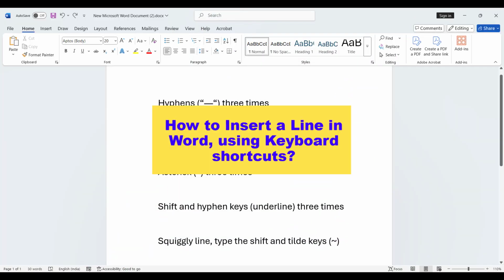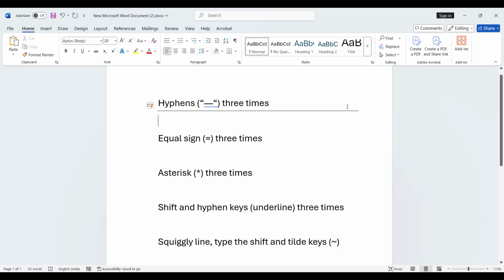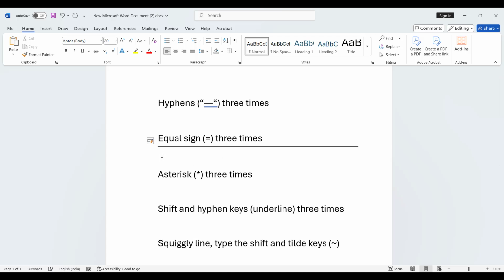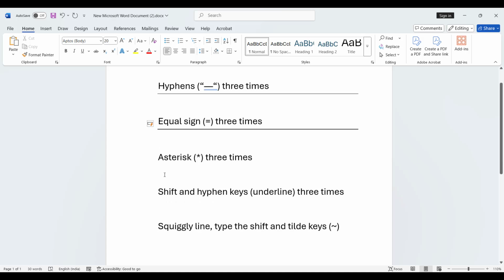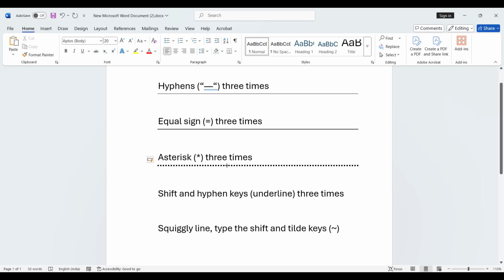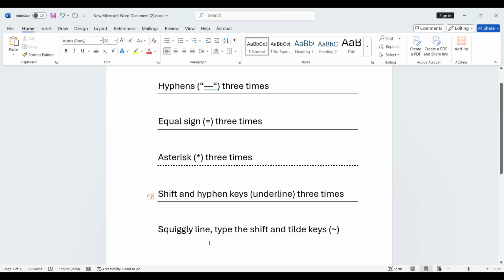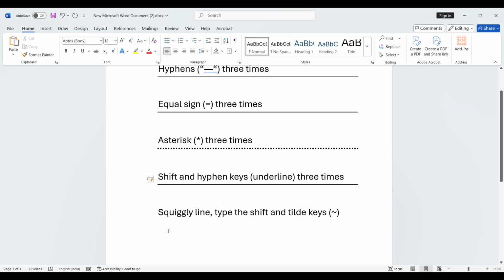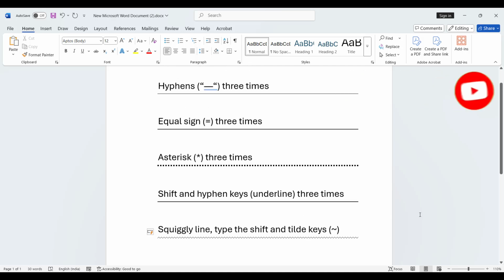How to Insert a Line in Word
Microsoft Word : Insert a Line in Word
Microsoft Word : Draw a line in Word
Microsoft Word : put a horizontal line in Word
Microsoft Word : Insert a horizontal line
Microsoft Word :  insert a line in word shortcut key
using Keyboard shortcuts | Insert a horizontal line in word | Draw a line in Word
Place Horizontal  in Word
[Tutorial]